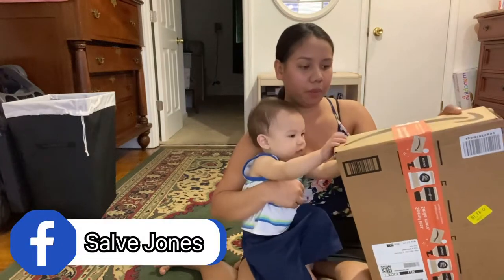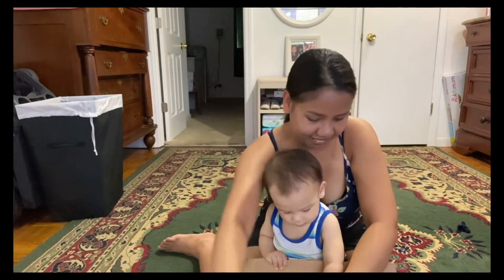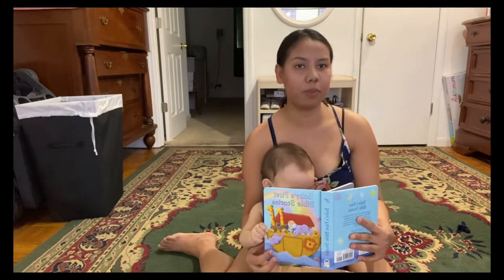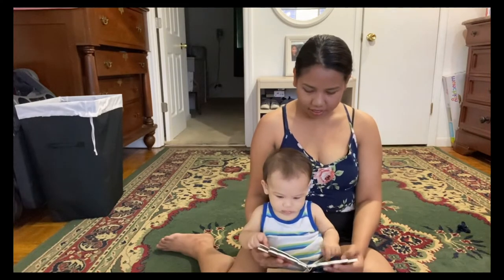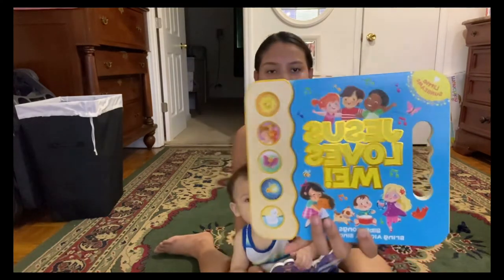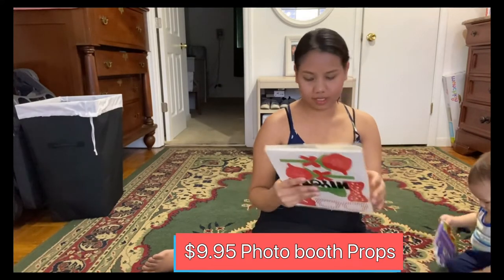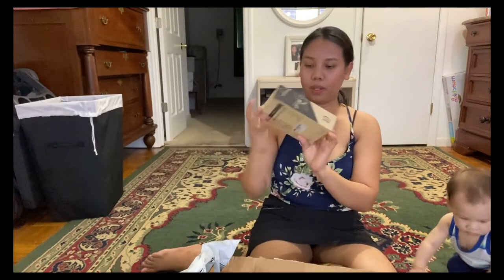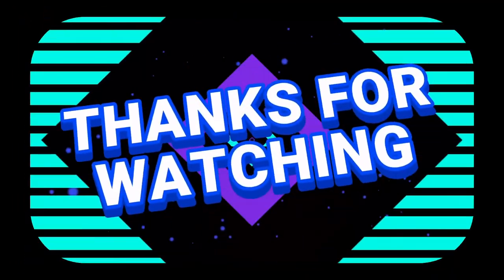Amazon Package Unboxing w/ Baby Michael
My name is Salve Jones , i am a filipina mom of 10 months olf Phil-Am baby boy.

Today we are doing unboxing
Here is what i ordered in amazon

Baby's First Bible Stories

Jesus Loves Me Songbook (Early...

Bedtime Prayers Praying Hands Board Book (Little Sunbeams)

Joyin Toy B01F3288OE Photo Booth...

12-Pack Utility Knife, 18mm Wide...

Cartoon Cocomelon Familiares Theme Photography Backdrops 5X3ft Colored Triangle Small Balloon Banners Ribbon Children Kids Boys or Girl Birthday Party Photo Background Baby Shower Decor Props